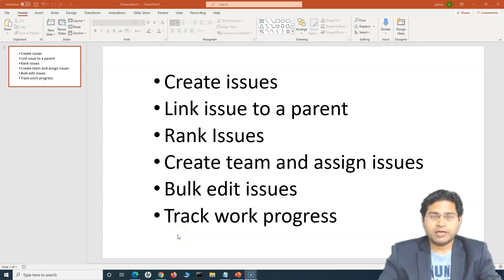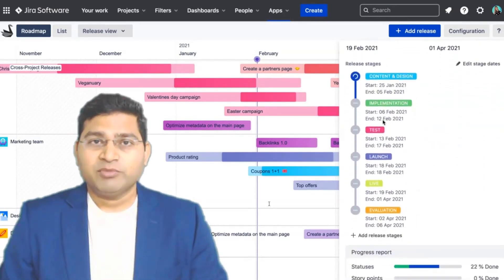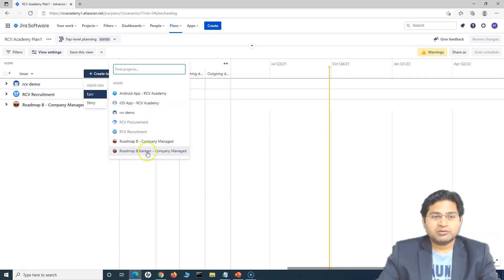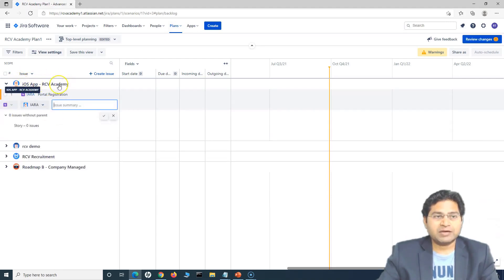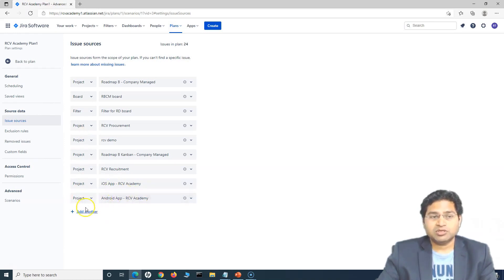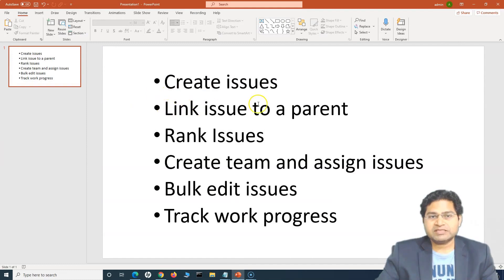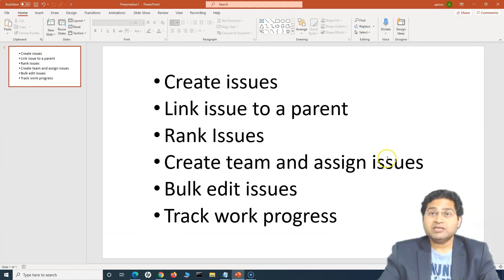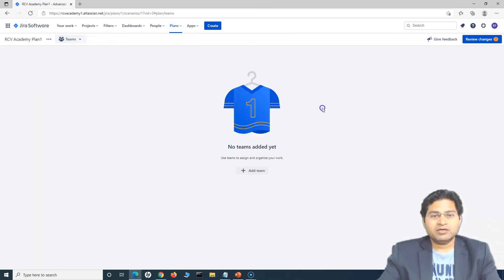Jira Roadmaps Tutorial #9 - Create Issues in Jira Advanced Roadmap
In this Jira Roadmap tutorial, we will learn how to create issues is Jira Advanced Roadmap. You will undesrstand how to create, link, rank, bulk edit, assign issues and track work progress easily.
Swanly from Jexo is the easy way to control your Projects in Jira Cloud.